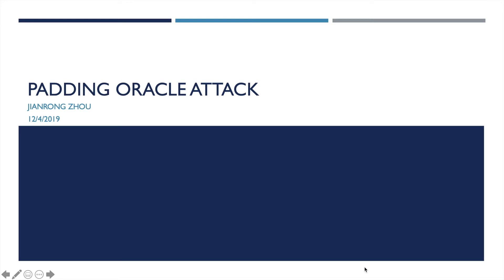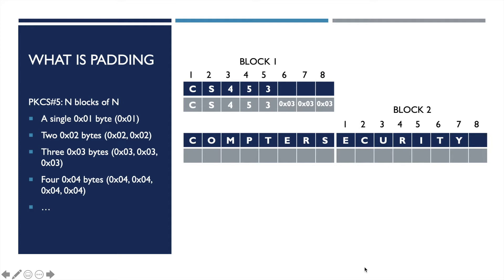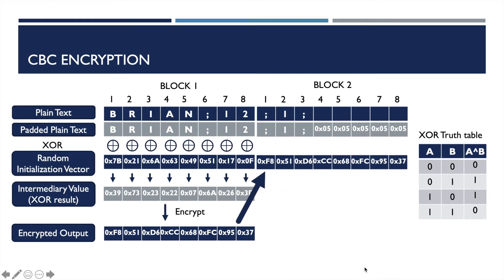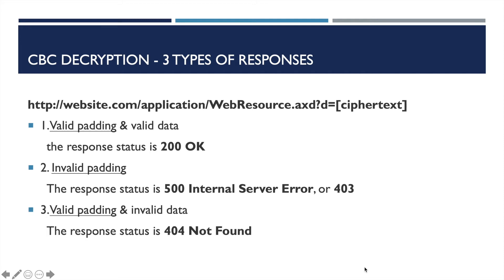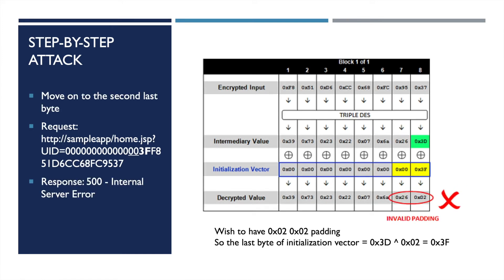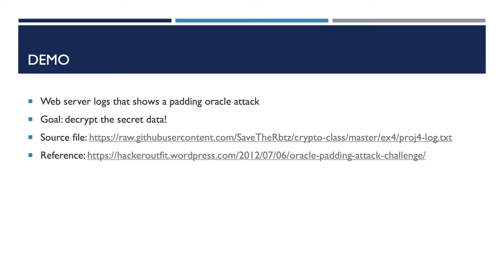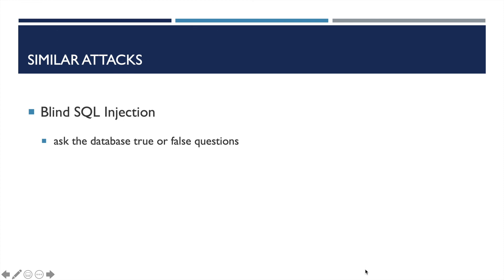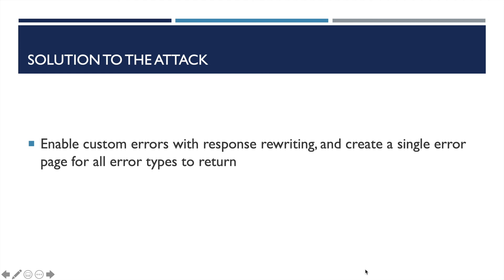Padding Oracle Attack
Introduction with Demo of Padding Oracle Attack